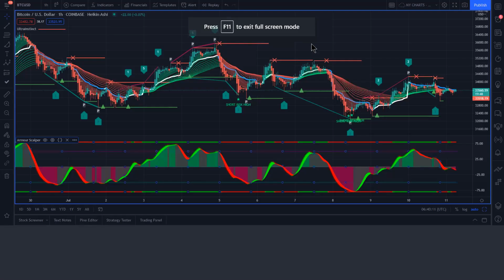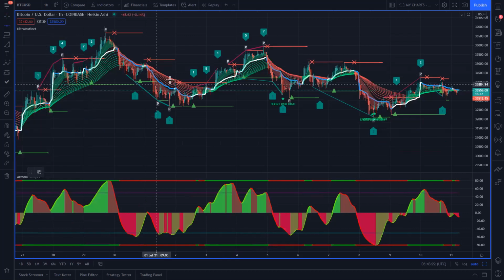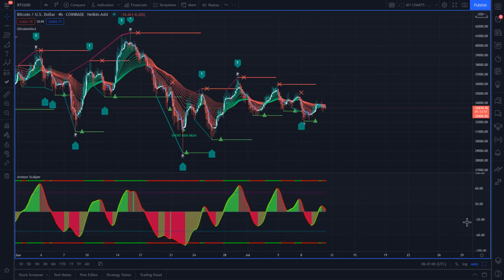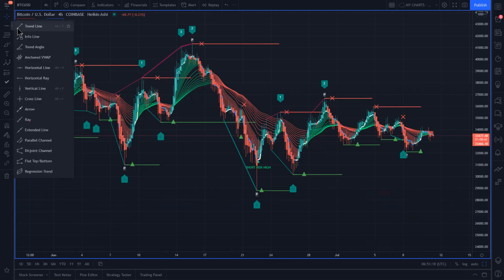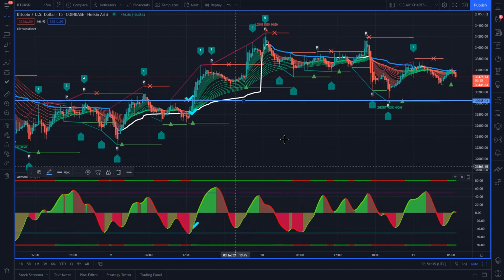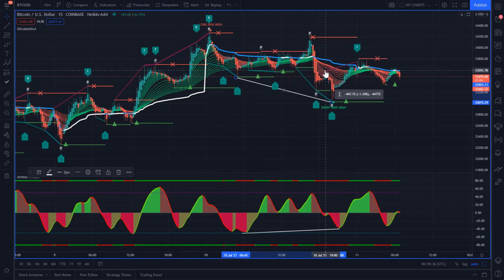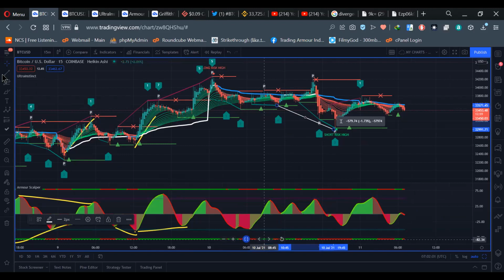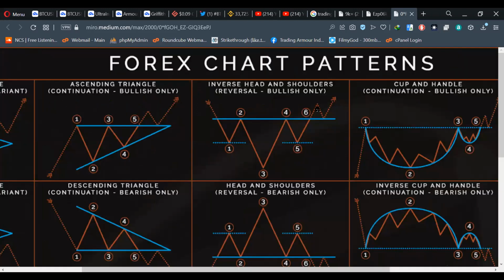TRADING ARMOUR STRATEGIES